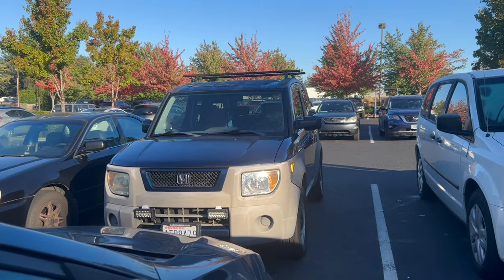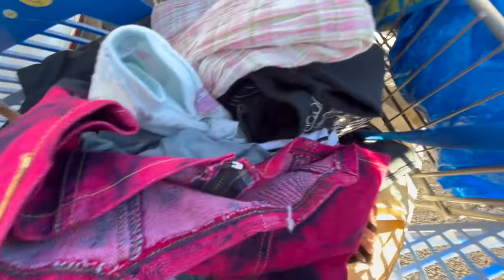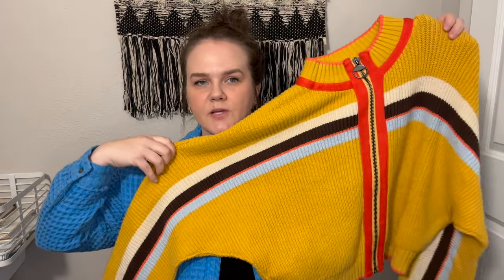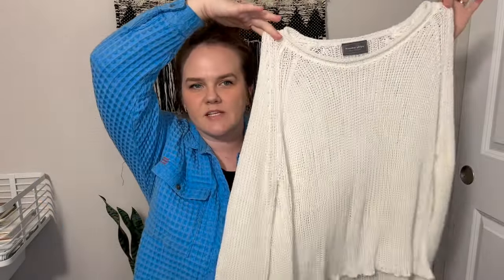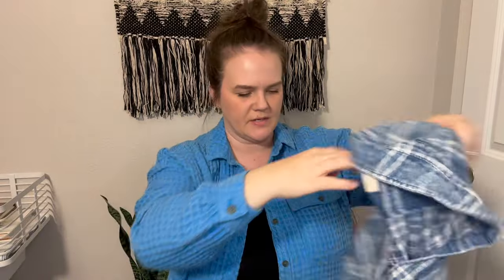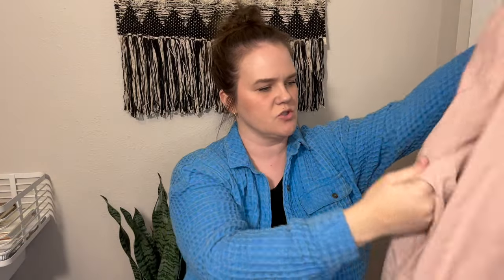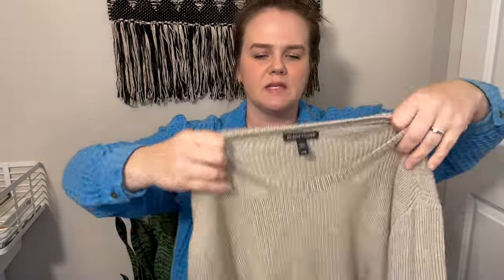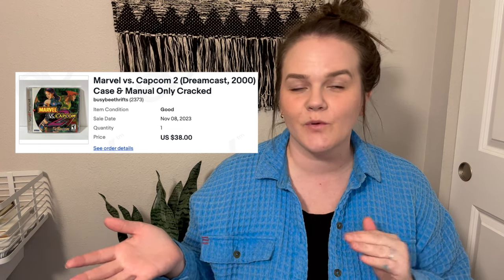90s Video Games at the Bins?! Reseller Thrift Haul!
Hello hello! Welcome back to another haul video :)

I'm so excited to share my thrift finds with you!

Thank you for hanging out with me & happy thrifting!